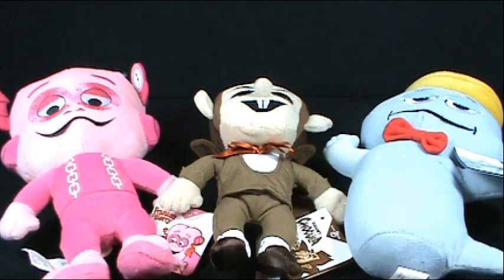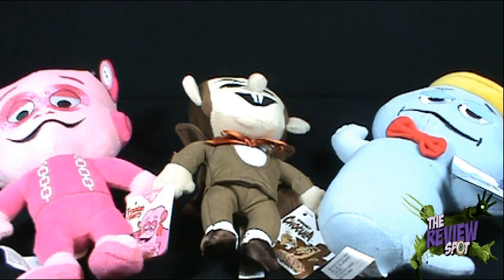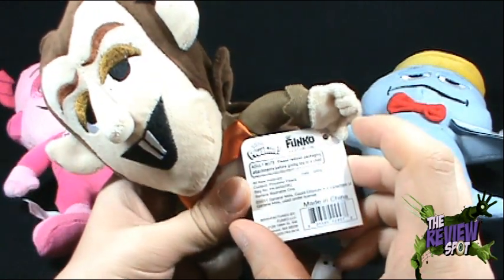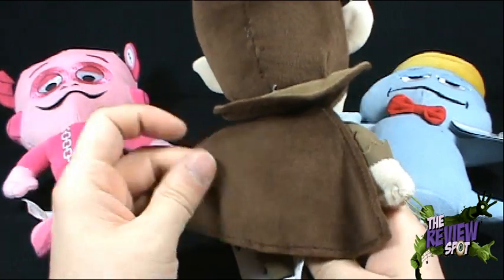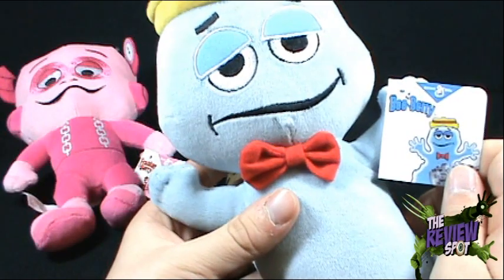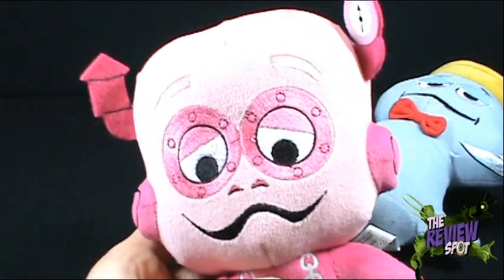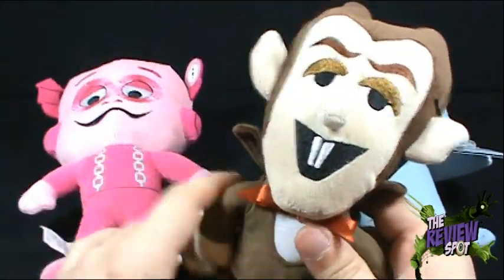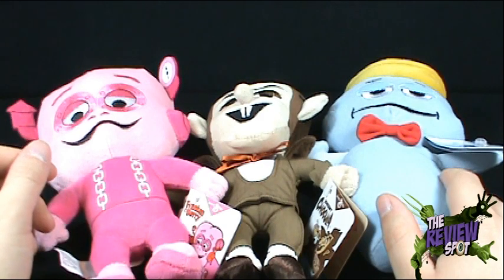Spooky Spot 2011 - Funko General Mills Halloween Cereal Plushies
On today's Spot, we'll be having a look at the Funko General Mills Halloween Cereal Plushies

Stay up to date with what the Review Spot is doing by following him on Twitter at